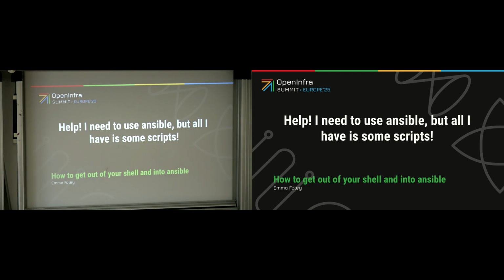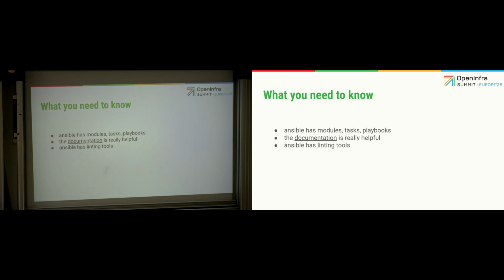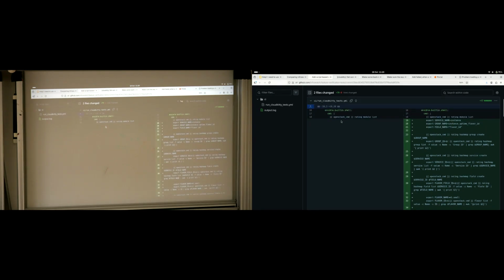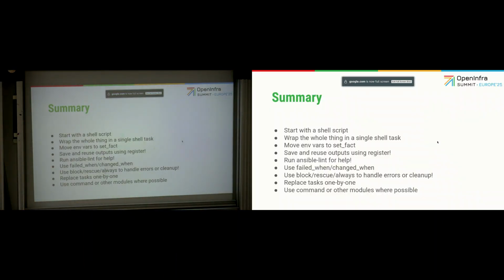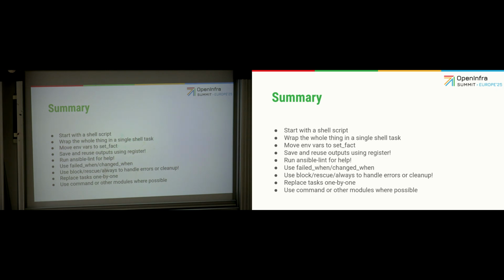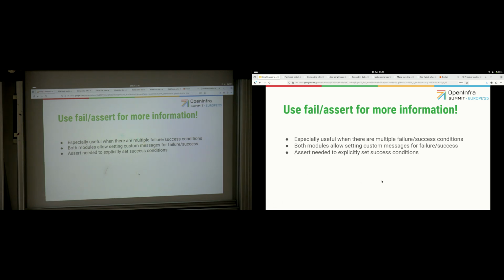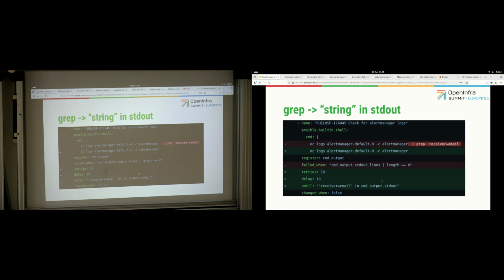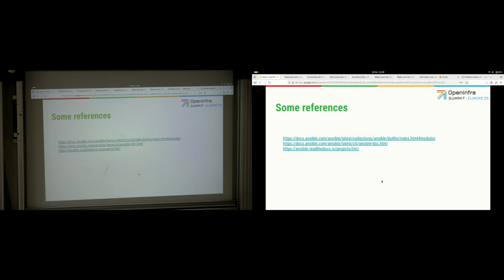Help! I need to use ansible, but all I have is some scripts!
Speaker: Emma Foley

Do you have some perfectly fine (or not) set of scripts that gets the job done, but they NEED to be in ansible and you don’t know where to start?
Do you want to take the first steps to learning ansible but it’s so much easier to write another script that does the job?

Have you tested your software manually, but want to run it in Zuul with ansible?

Are you okay with writing some ansible of questionable quality but that gets the job done?

Did you answer yes to any of the above questions?

If so, this talk could be for you! This is NOT the ansible tutorial that you need, but it’s the one that you want. Ansible can be intimidating once you start to learn about roles, playbooks, tasks, modules, filters, variable precedence, and so on: this session takes a more practical, bare essentials approach which should help you get _something_ running quickly! It also includes some tips and tricks to empower you to continue on your ansible learning journey.